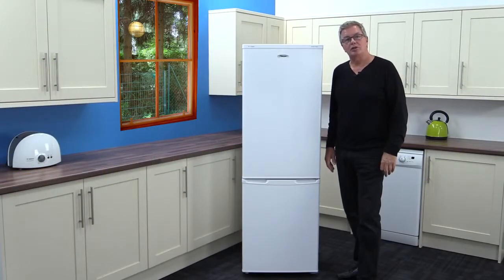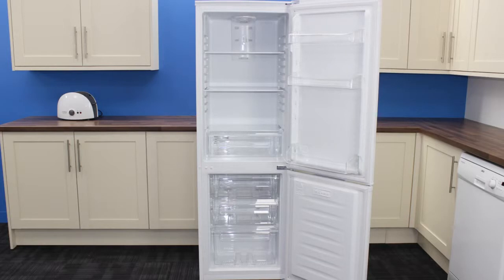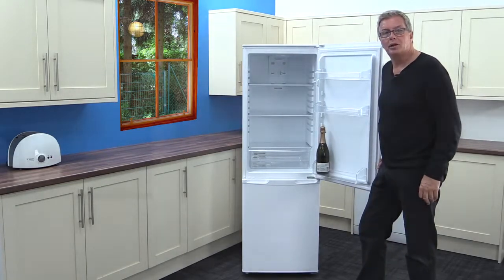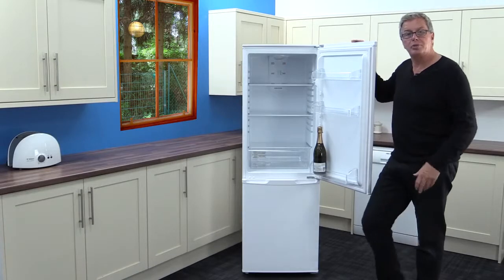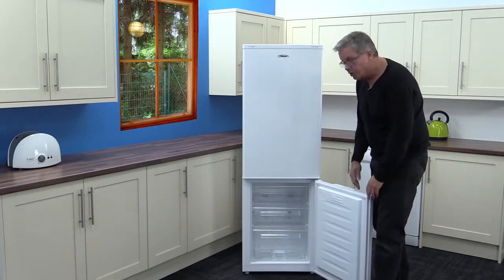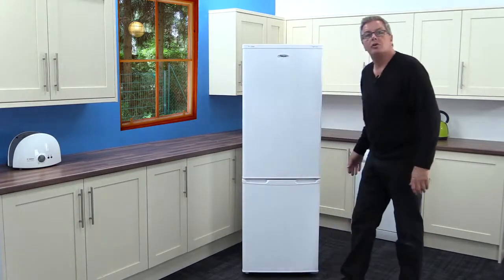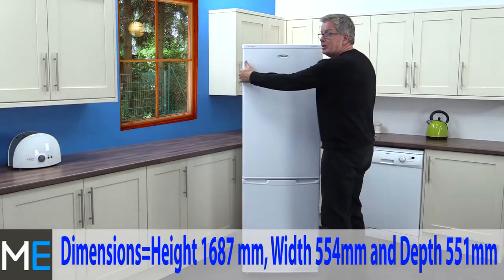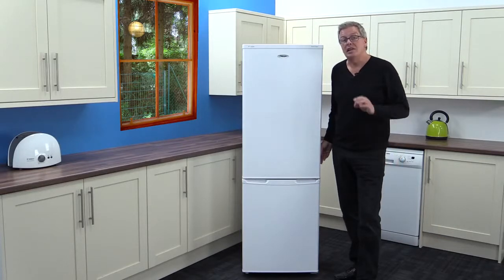Fridgemaster MC55224FF Frost Free Fridge Freezer